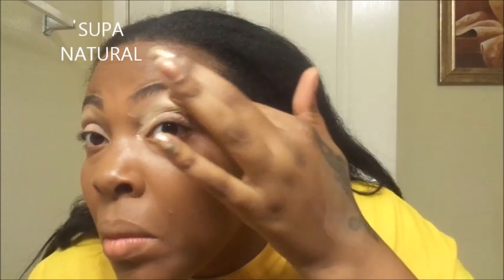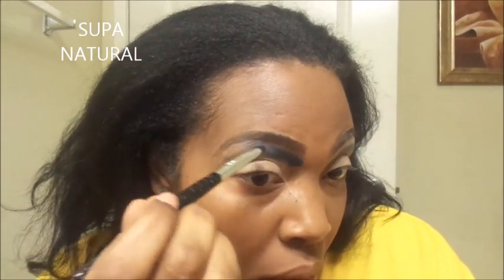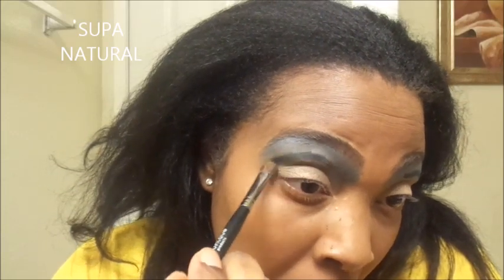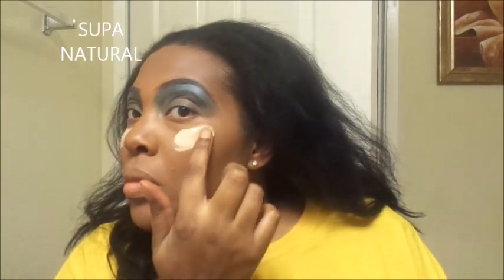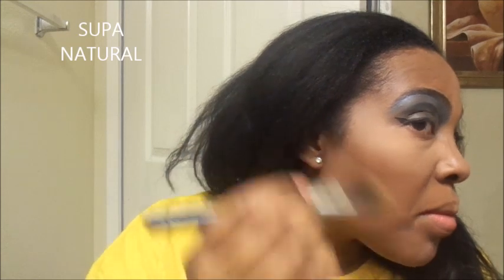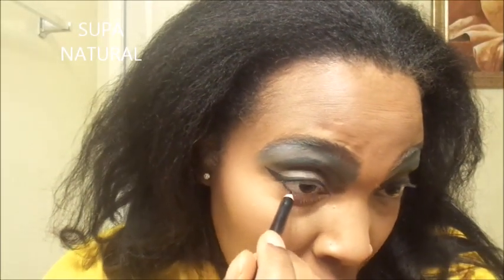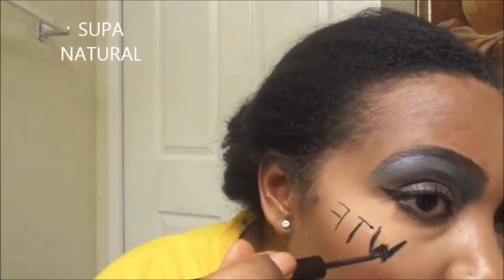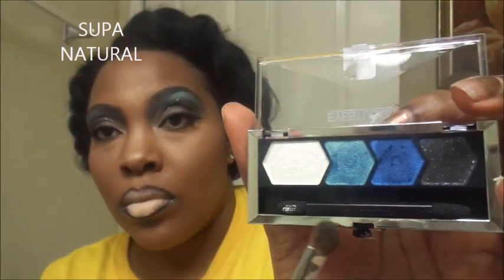Missy Elliott - WTF (WHERE THEY FROM) ft. Pharrell Williams MAKEUP TUTORIAL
Missy is innovative and always bringing dope fashion on the scene. Her makeup definitely inspired me to do this tutorial. The makeup isn't exactly like the video but it's my version. Love yall!!

 Products Used:
Maybelline Master Conceal for eyes and lips and Highlight
Maybelline Eye shadow Pallette Sapphire Siren
Sonia Kashuk Cream Contour
N`7
Elf Dramatic Lashes
NYX matte eyeliner
L.A Girl Matte Velvet Lipstick
Revlon dramatic eye art Gold Glitz